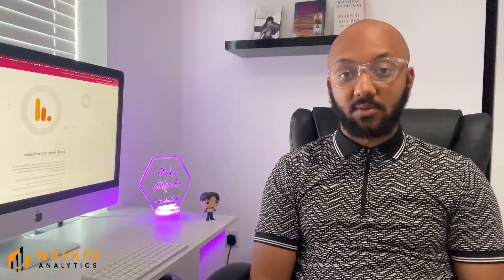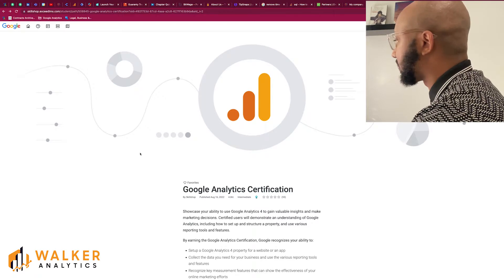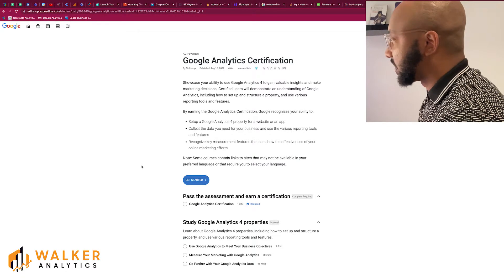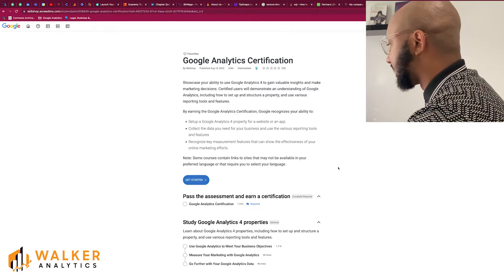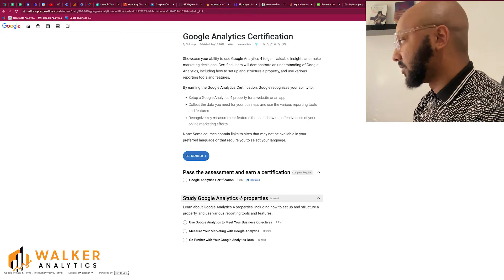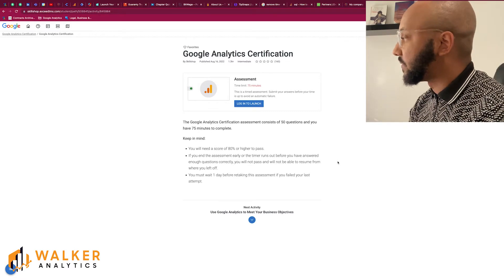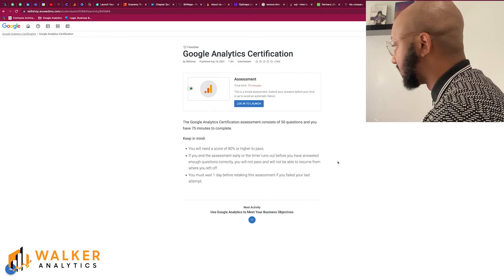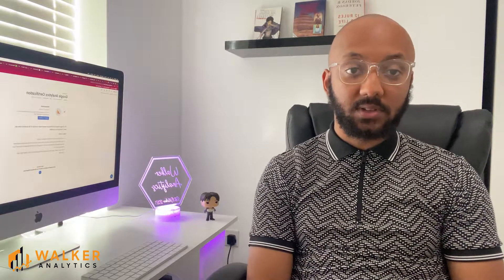Google Analytics 4 Certification Review - Is It Worth It?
Google Analytics 4 certification. Hi there, I'm Wesley Walker a data analytics consultant and in this video, I review the new Google Analytics 4 certification.